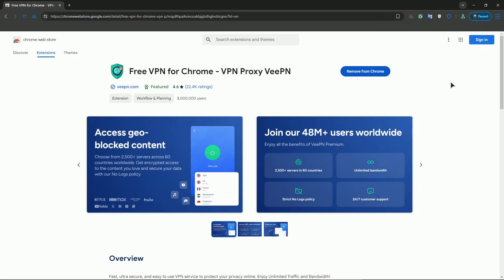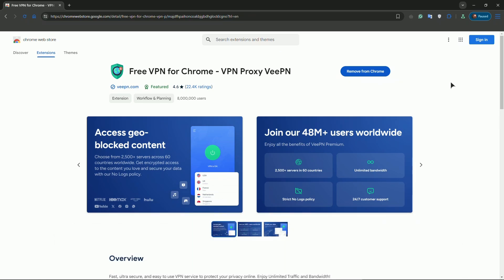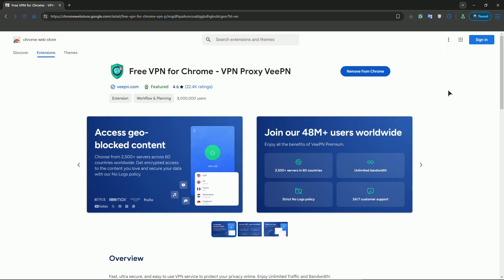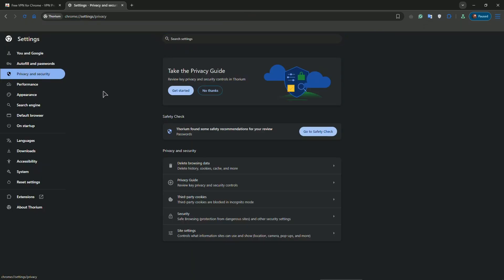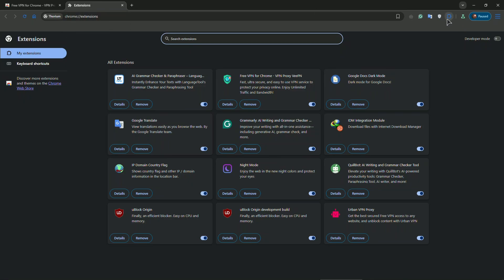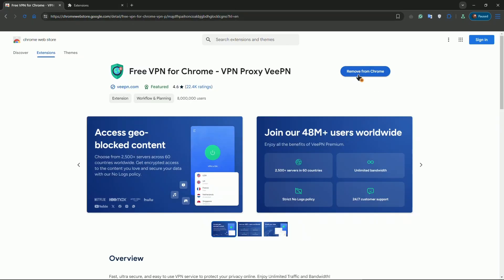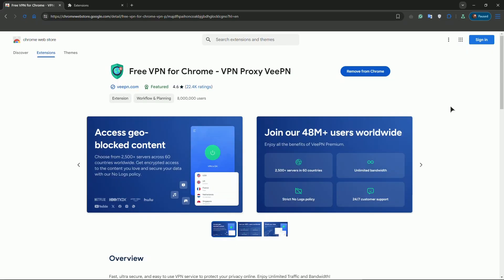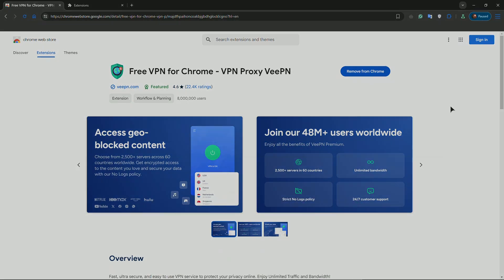Veepn Chrome Extension Not Working? How To Fix It! (2026) - Full Guide!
In todays video I show you how to fix veepn chrome extension not working.